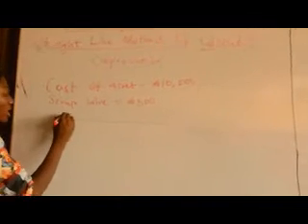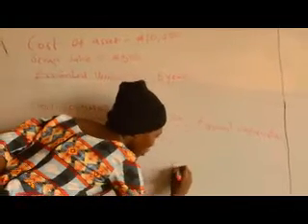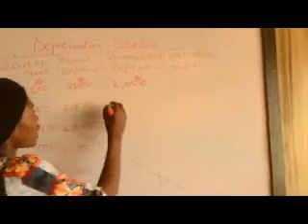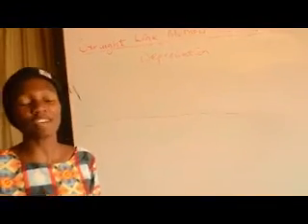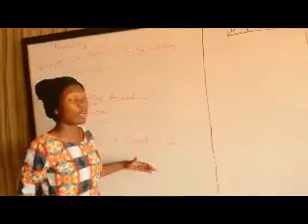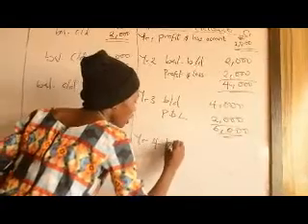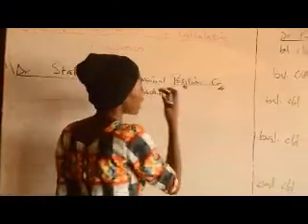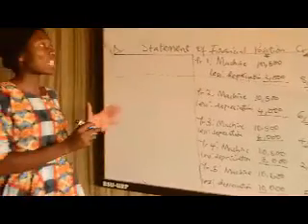straight line method of calculating Depreciation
A machine is acquired for #10,500 with useful life span of 5 yrs and scrap value of #500. calculate the value of depreciation